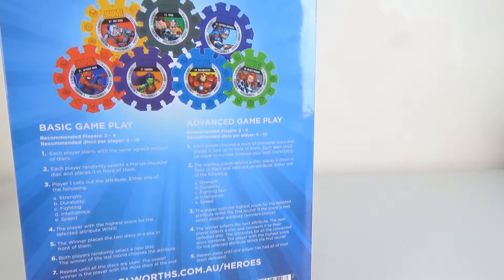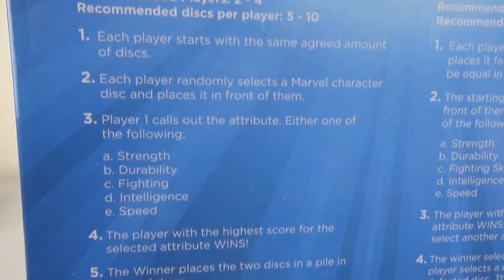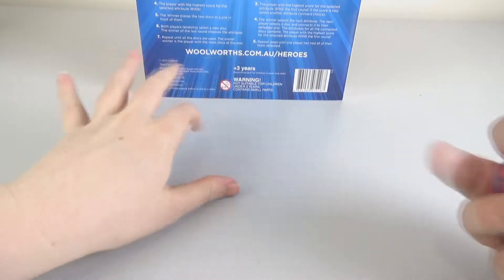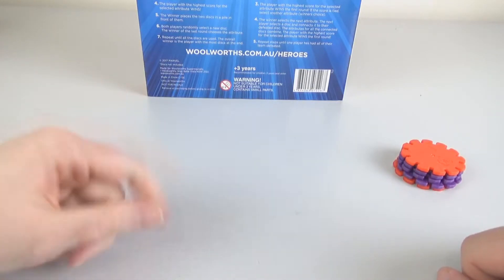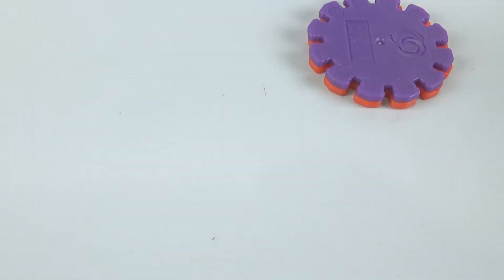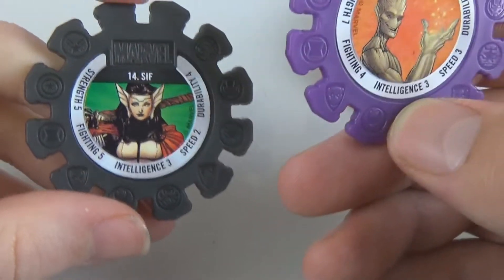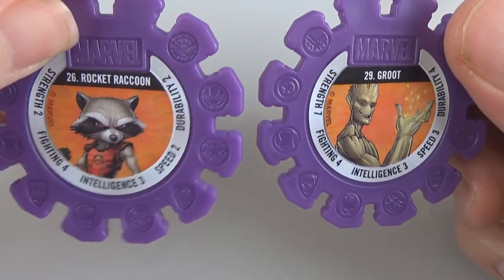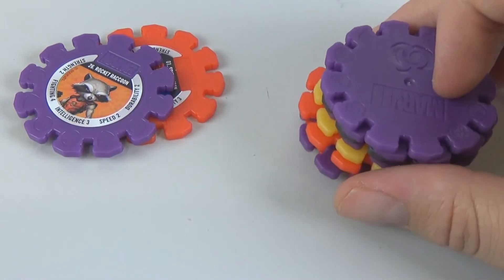Woolworths Marvel Heroes Discs Game Playthrough & Review | Birdew Reviews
We play the Woolworths Marvel Heroes Discs Game.